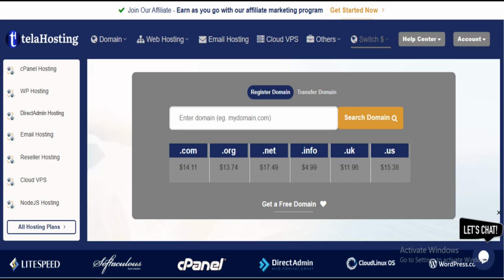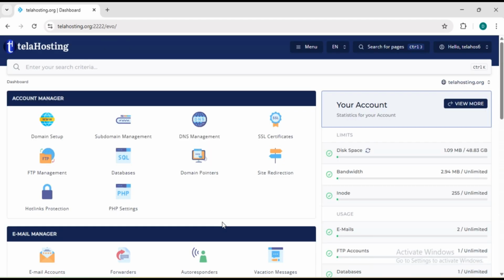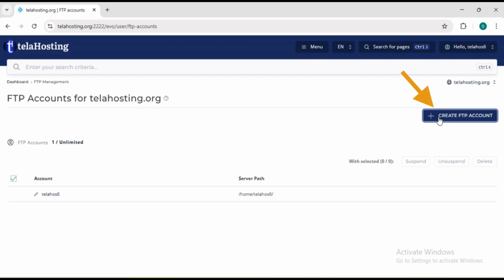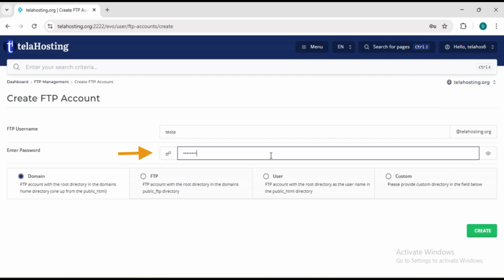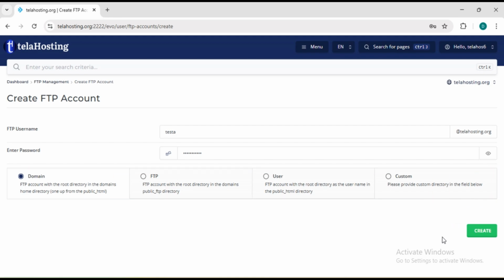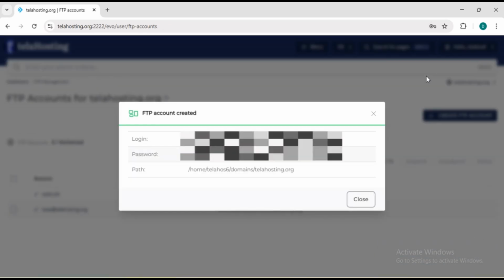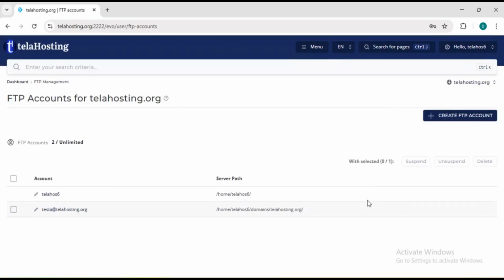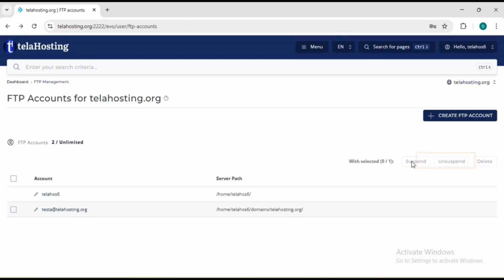How to Create an FTP Account in DirectAdmin | Easy Access Tutorial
FTP accounts allow you to securely upload, download, and manage your website files using tools like FileZilla, without logging directly into your control panel. Creating a dedicated FTP account is essential for developers, website owners, or teams who need controlled access to specific folders on your hosting account.
In this tutorial, you’ll learn how to create an FTP account in DirectAdmin step by step, so you can manage your website files efficiently and safely.

What you’ll learn in this video:
✅ What an FTP account is and why it’s useful
✅ How to access FTP management in DirectAdmin
✅ How to create a new FTP account
✅ How to set directories and storage quotas
✅ Best practices for FTP account security